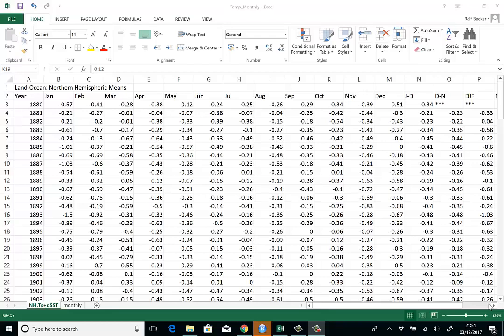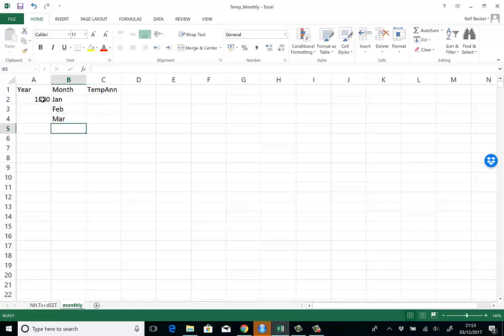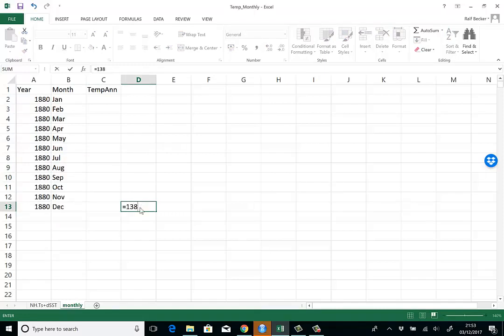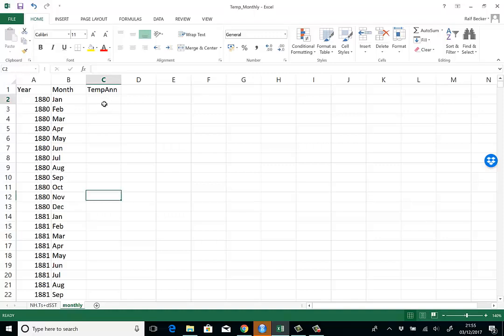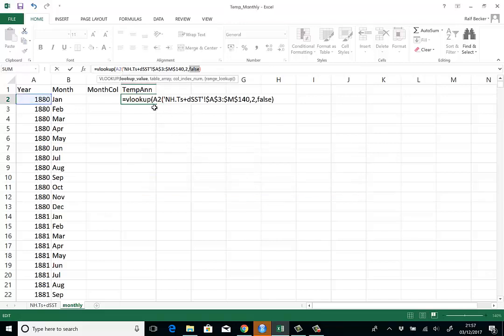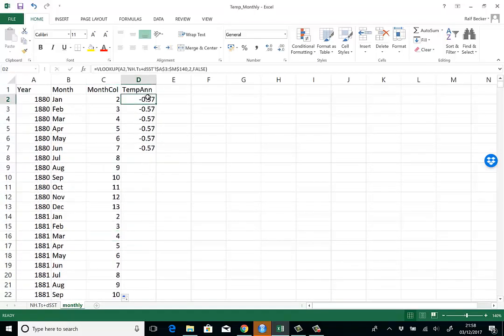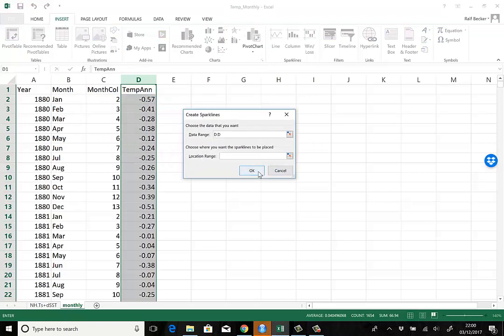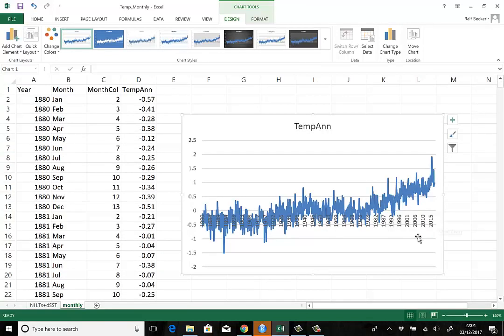Project Management: Matrix to Excel